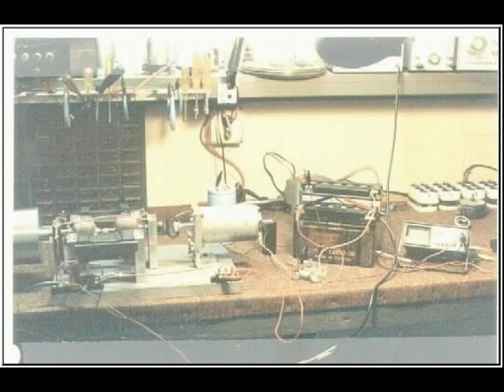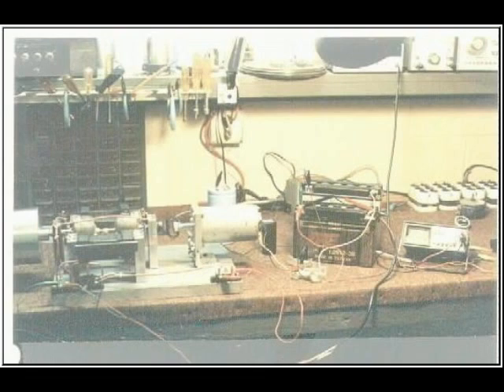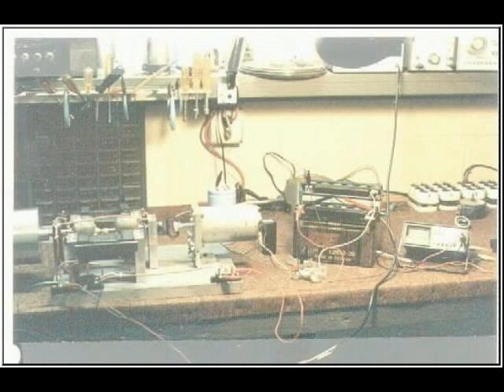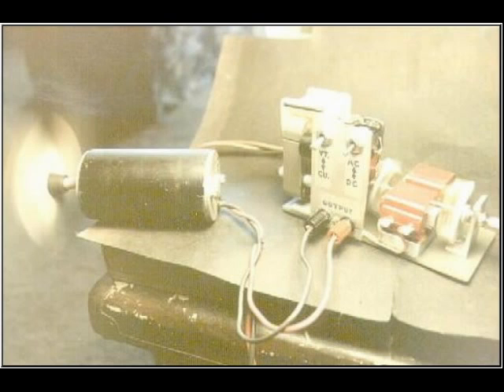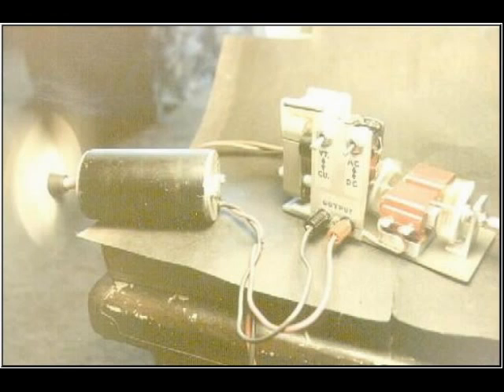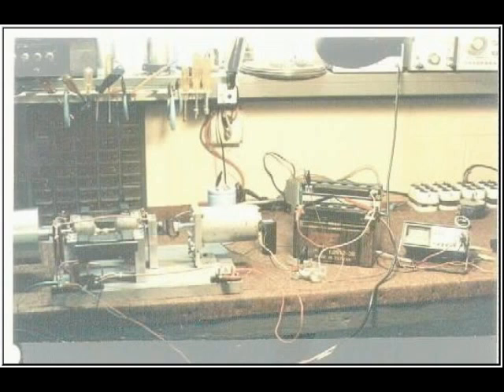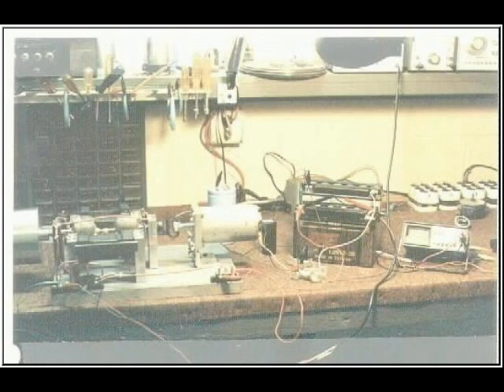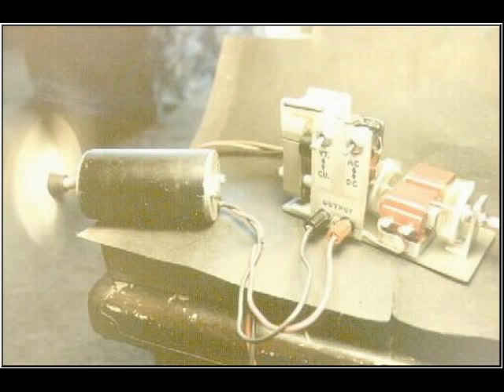John Bedini - Device replication on open mind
This is an interesting excerpt from a two hour long program, Open Mind, where two callers talk about their solid state replication of John Bedini's device.
Open Mind is an old show, I don't know when it went of the air, but I found this in a super big torrent.